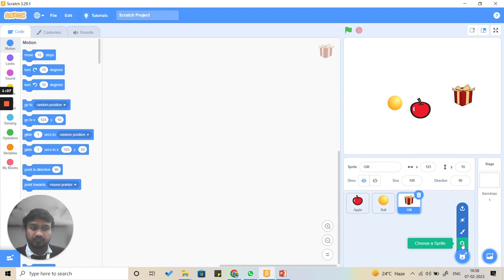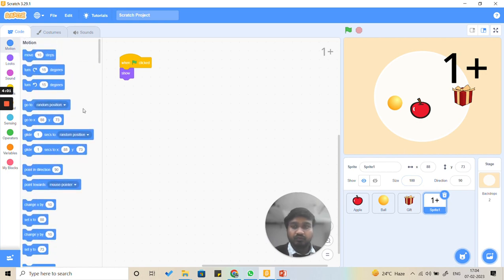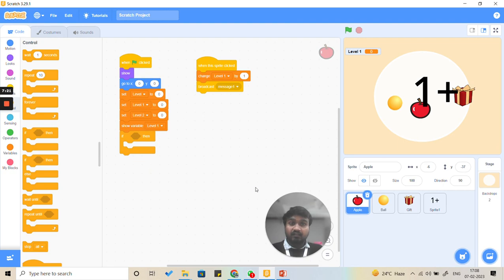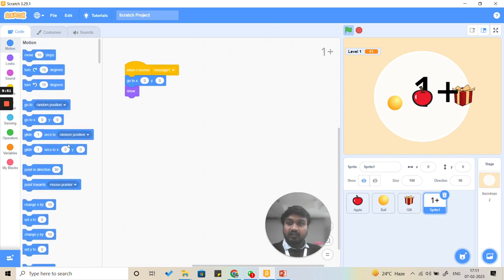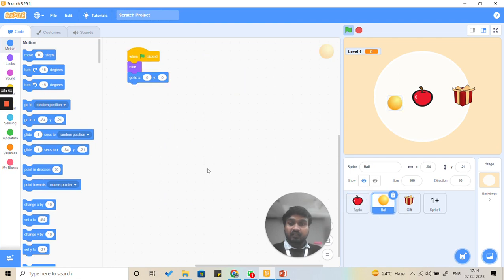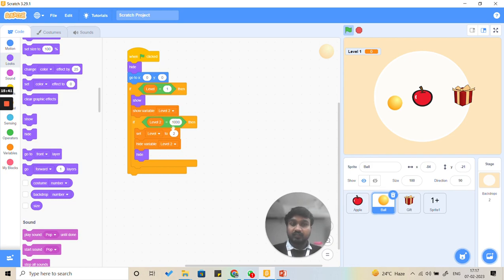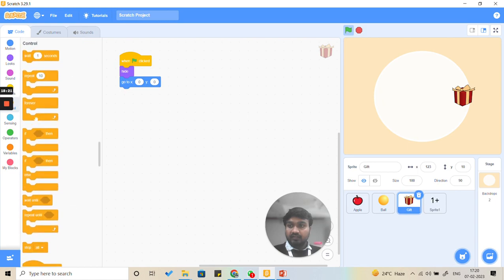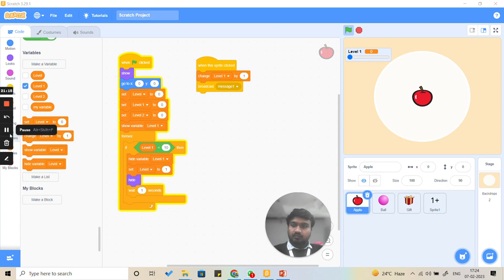Ch 3 Clicker game